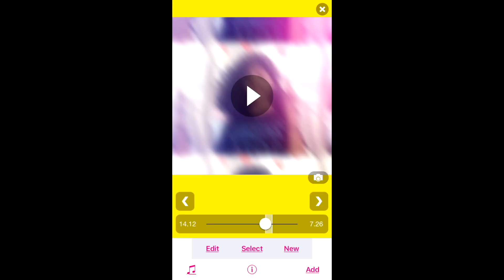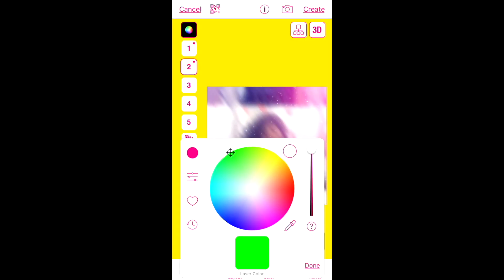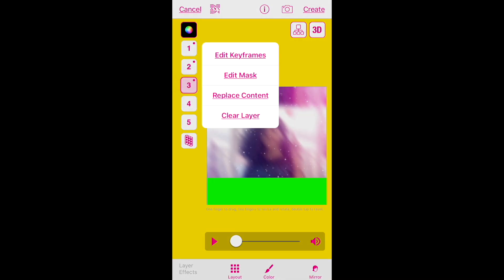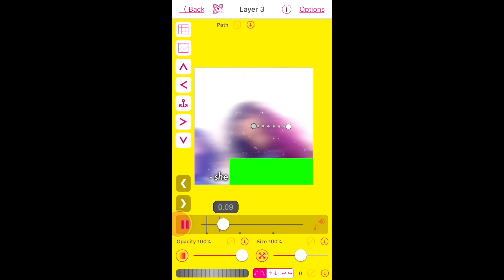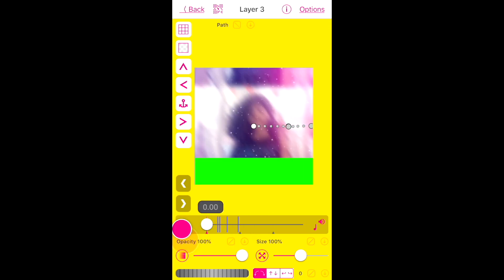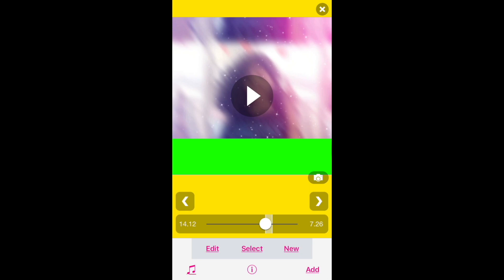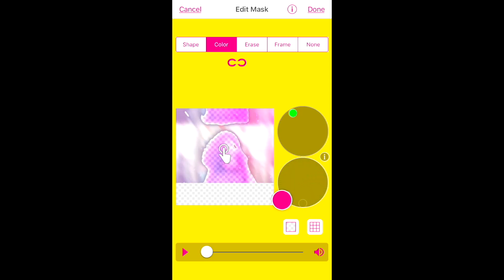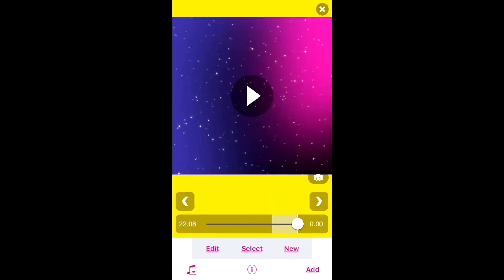How to do a text reveal effect (editing tut)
Hey supateam today I am hitting you guys with an EDITING VIDEO!!! This was highly requested when I did my poll, so I decided to share it with you guys. If the quality it bad change it to *1080p*.